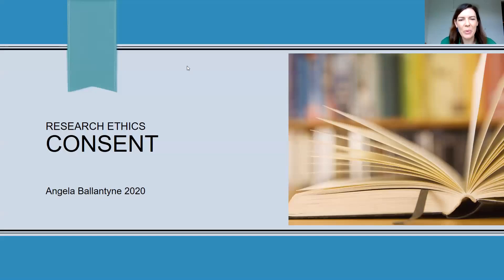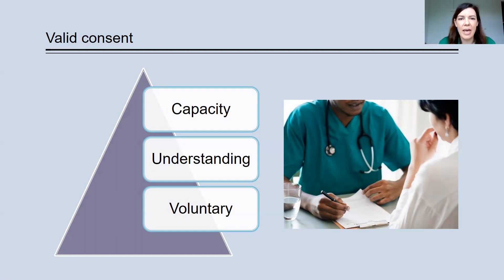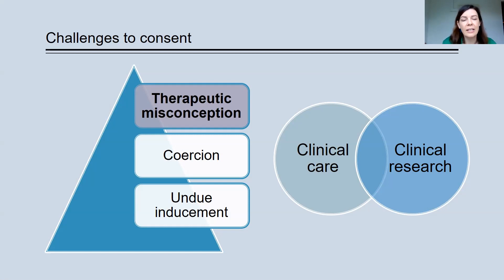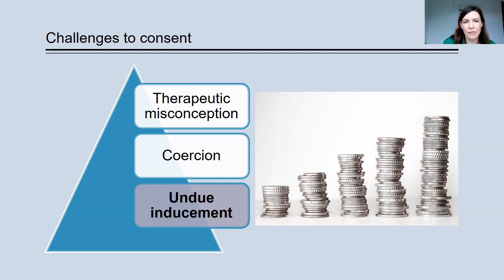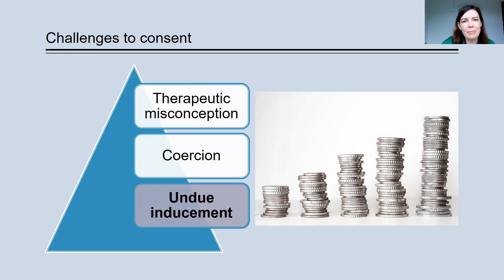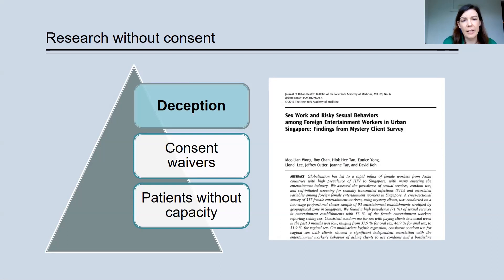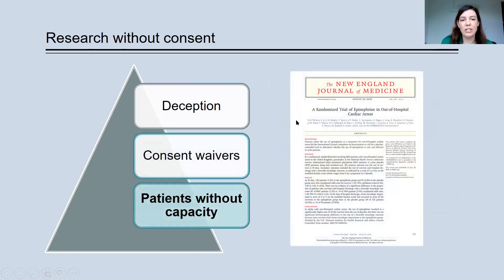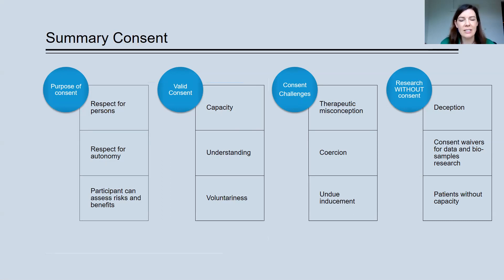Informed consent in research ethics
A brief introduction to informed consent in research - why it is important, valid consent, challenges to consent and when research without consent may be permitted.